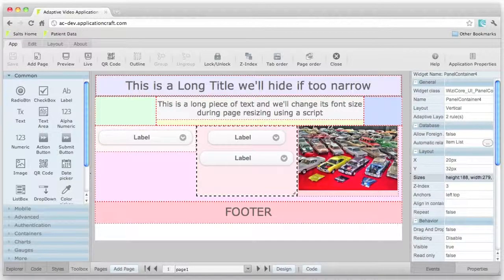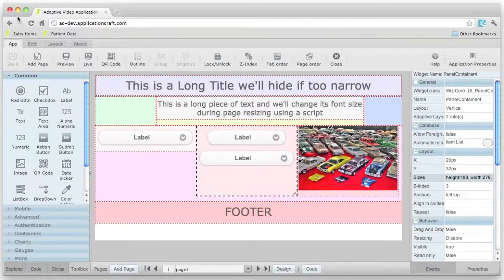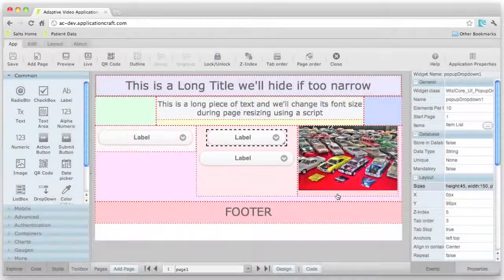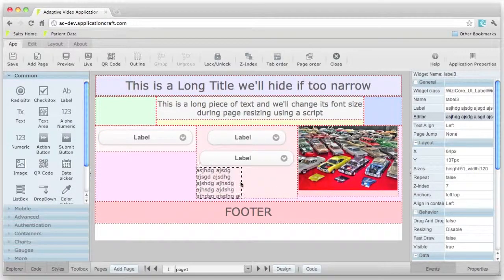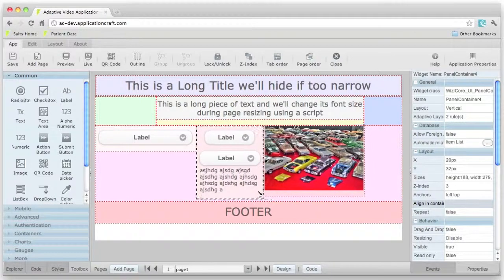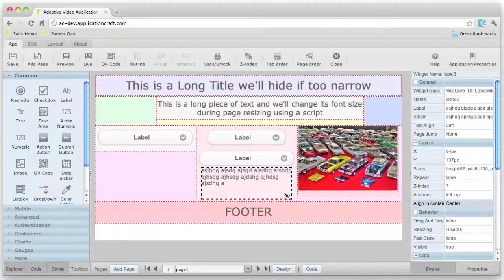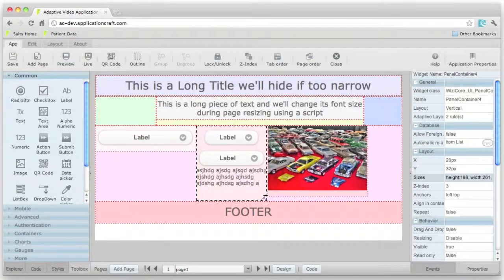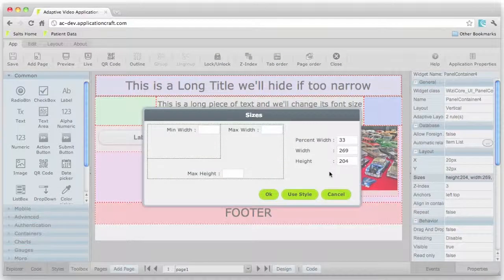Layout - Sizes.mov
Application Craft Tutorial : Adaptive Layout / Responsive Design
The Sizes property dialog